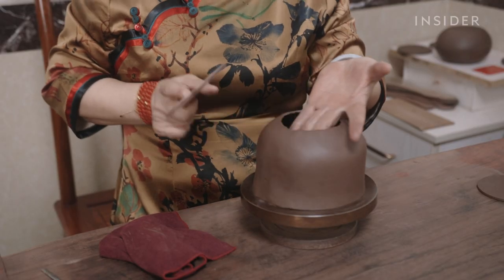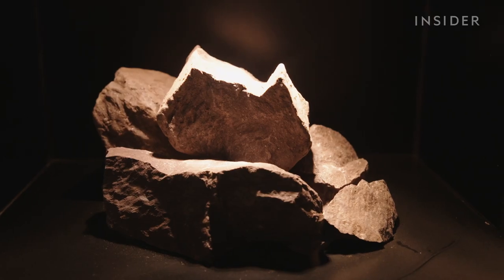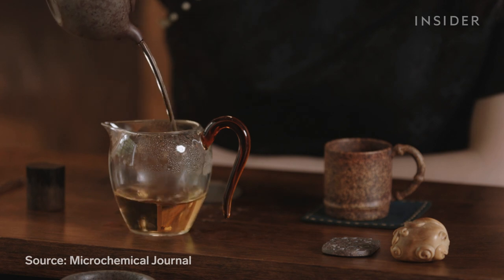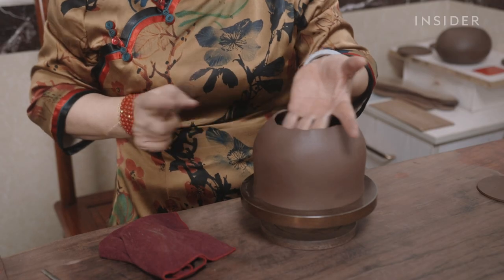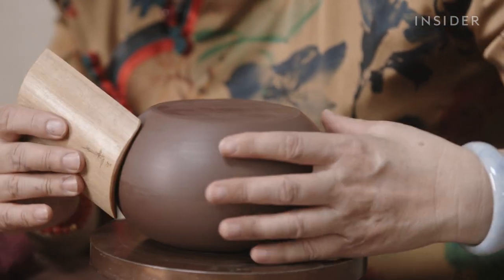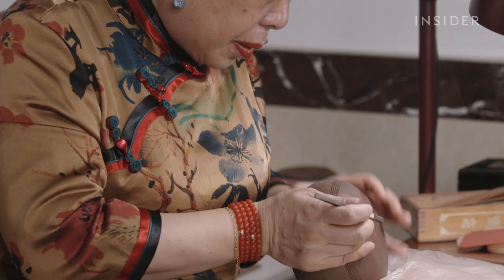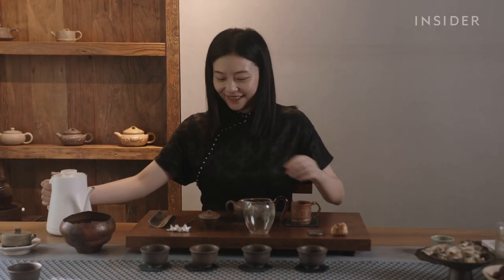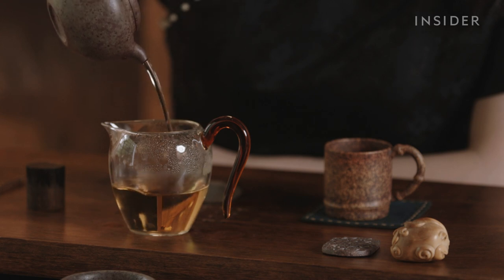Why Zisha Teapots Are So Expensive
Zisha teapots are some of the first teapots ever made. The same techniques used in 14th-century China are used to make them today. A zisha teapot typically holds one cup of water and can cost between $150 and $90,000. So why are these teapots so expensive?